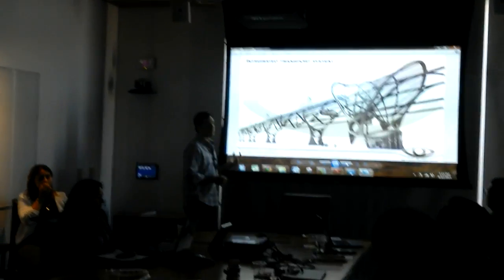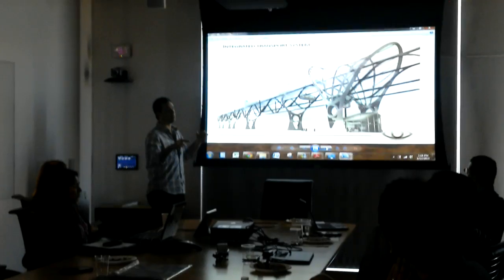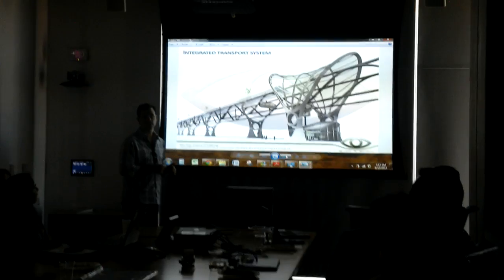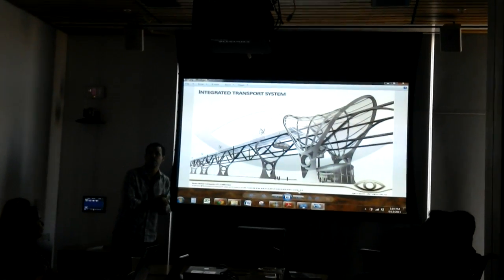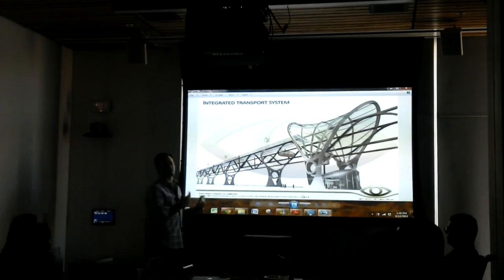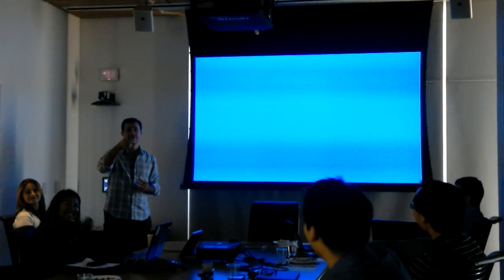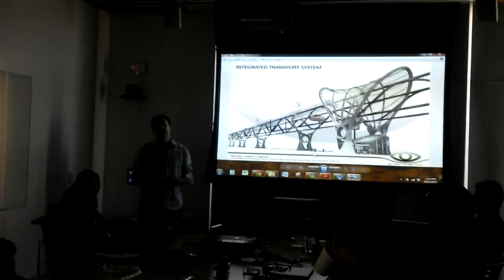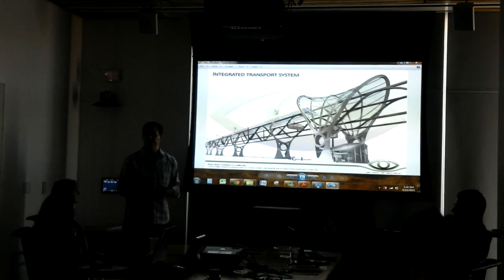Presentación Sistema Bondi en UC Merced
El CEO de la Bravo Motor Company California ,Eduardo Muñoz presenta el sistema de transporte autosustentable (zero net energy) BONDI ,a los profesores de la UC Merced, como parte del acuerdo de desarrollos asociados ,a la Universidad de California.